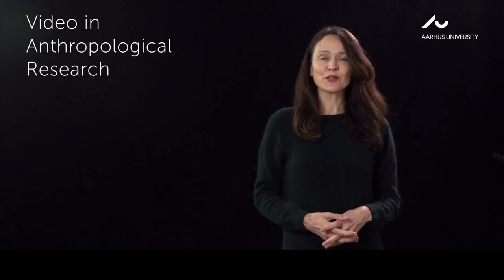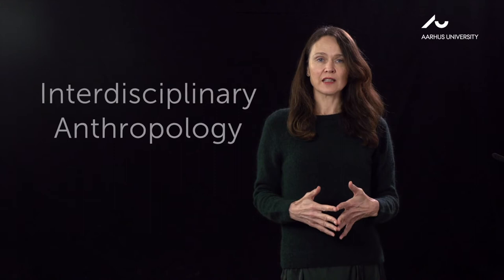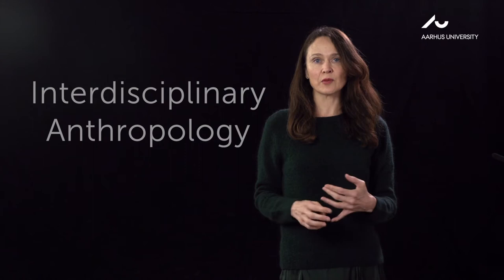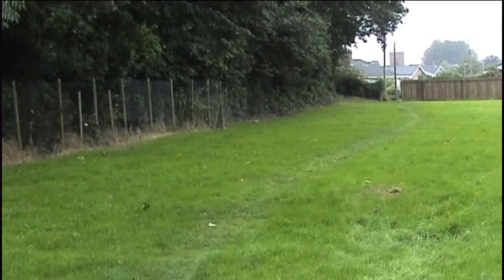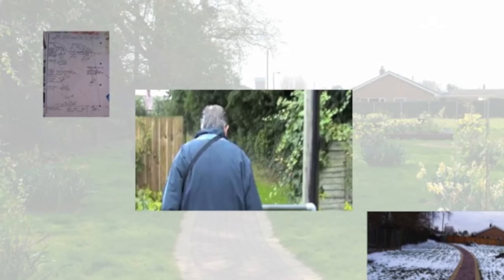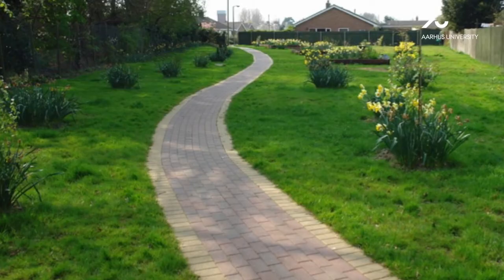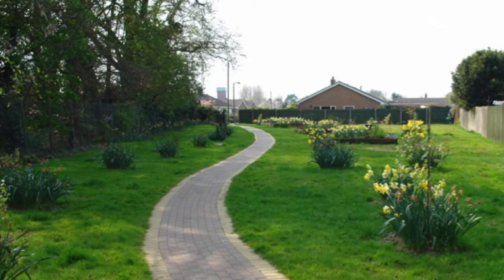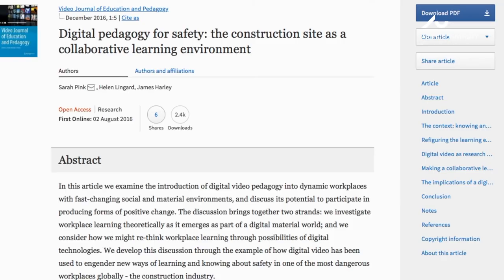Sarah Pink Video in Anthropological Research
I. Video (walking with video)
II. Video in homes
III. Other people's videos

Produced by Karen Waltorp and Christian Vium with support from Aarhus University, Edu-IT.